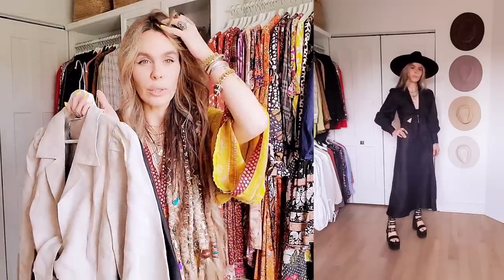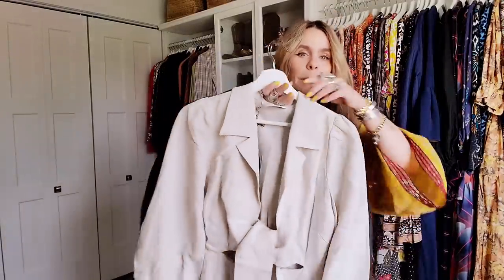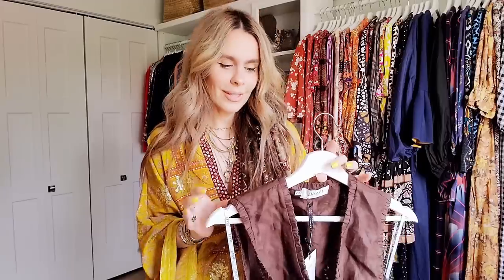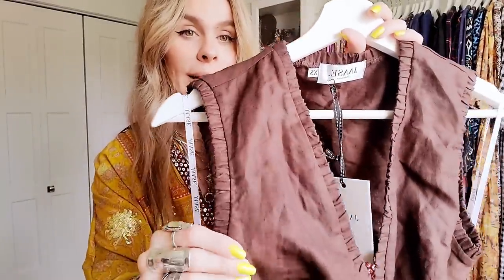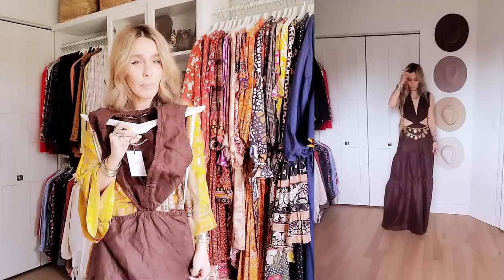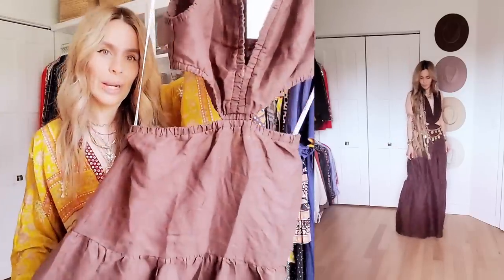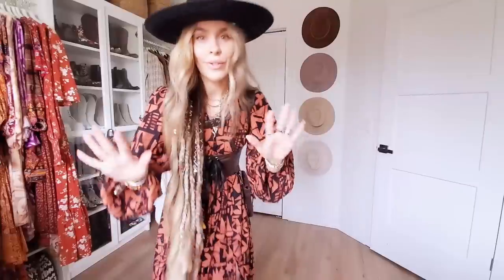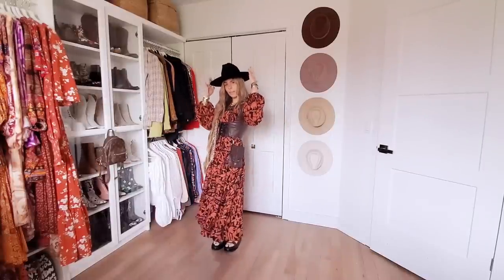GET READY WITH ME & TRY ON HAUL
Hey loves, it's been a little while since I did a get ready with me. I thought it would be fun to show you my latest makeup favorites. Enjoy the video!!!